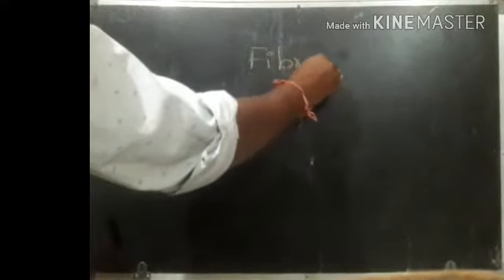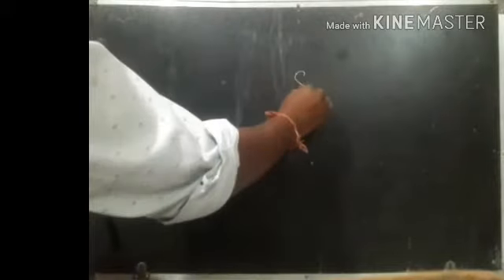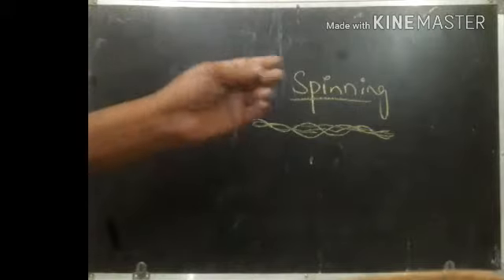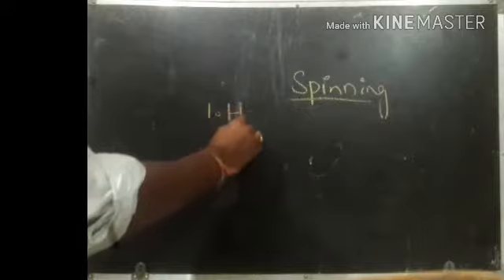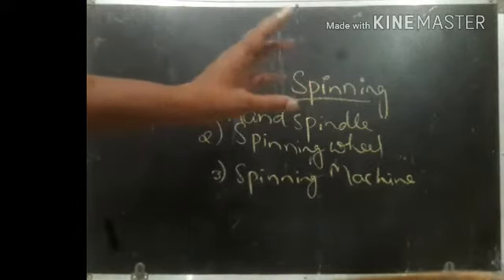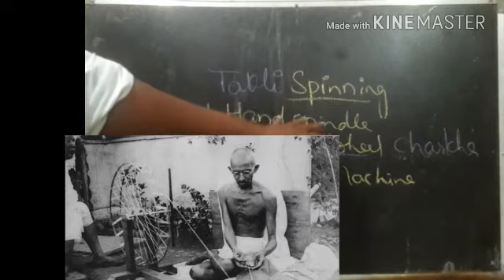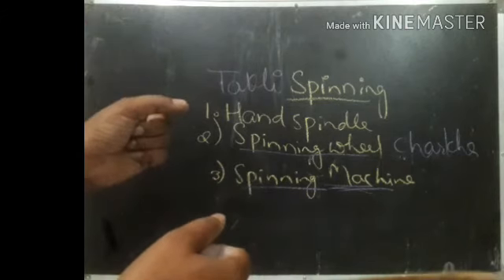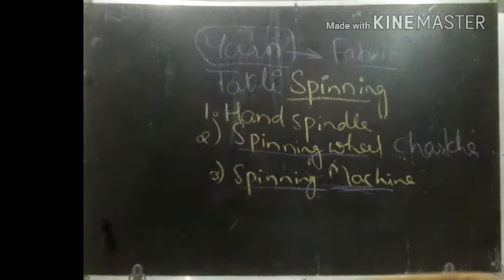fibre to fabric